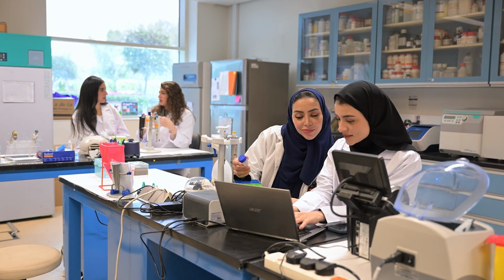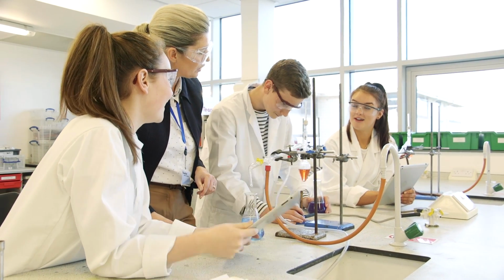Introducing miniPCR Digital Labs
miniPCR Digital Labs offer you a new way to teach biology and implement miniPCR Learning Labs - whether or not you have access to hands-on tools. Our Digital Labs are online resources that support students as they complete an experiment, whether that means guiding students through a hands-on Learning Lab, or running a virtual lab simulation.

To explore all our Digital Labs, set up a free teacher account

miniPCR bio™: We make tools for scientists. Whether you are holding a micropipette for the first time or defining the cutting edge of research, doing science requires high quality innovative solutions. From classrooms to the International Space Station, our team of molecular biologists, engineers, designers, and educators is dedicated to the mission of making science accessible to everyone, everywhere.

Video copyright miniPCR bio™ 2025